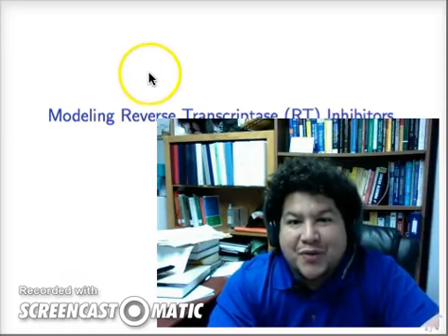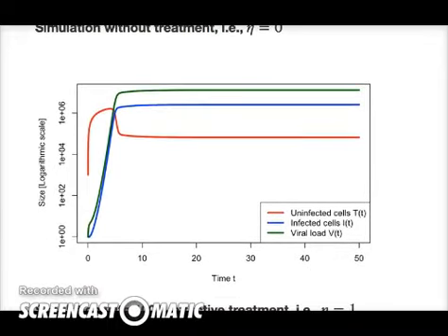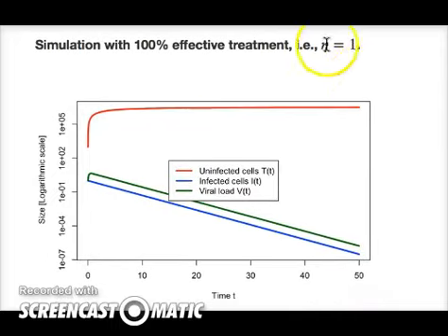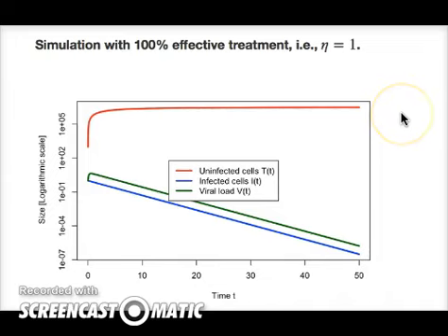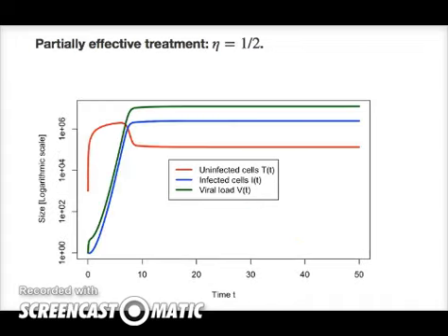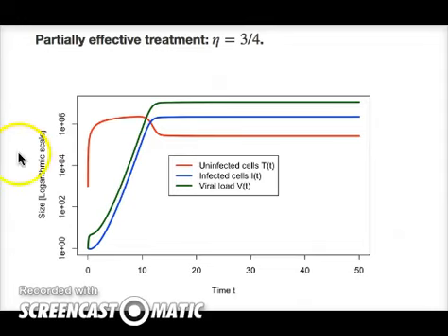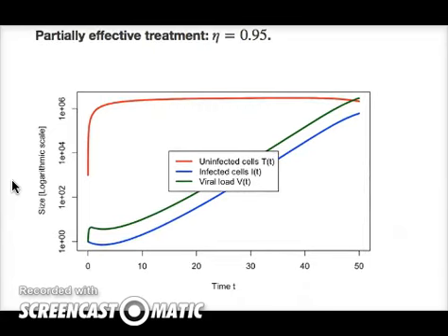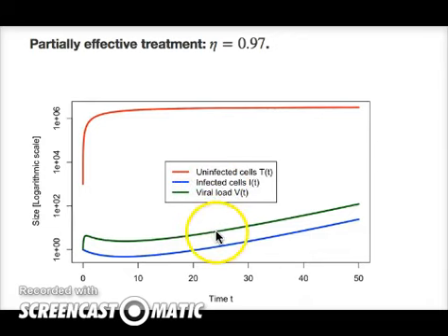MATH 5880 RT Inhibition Part 2